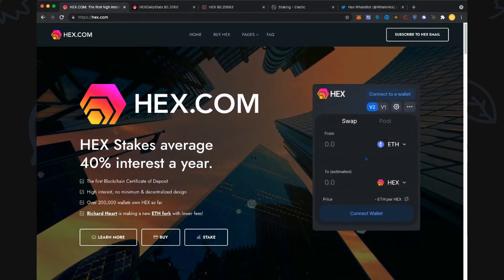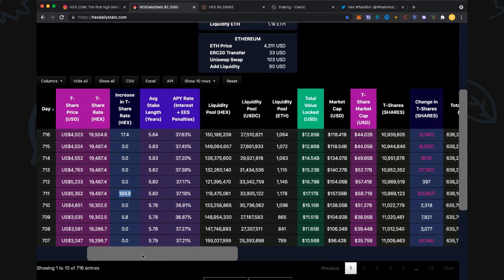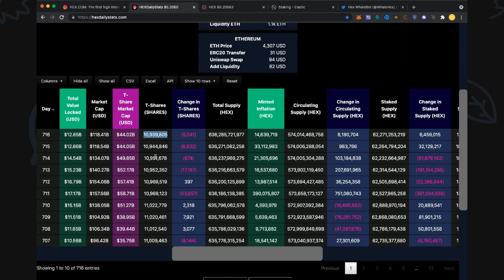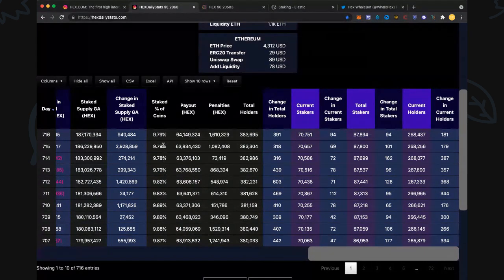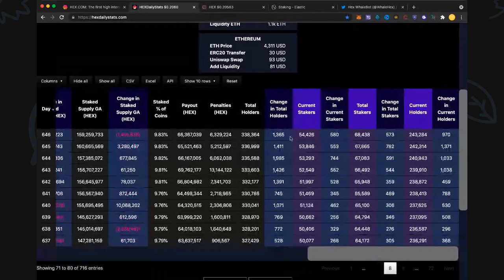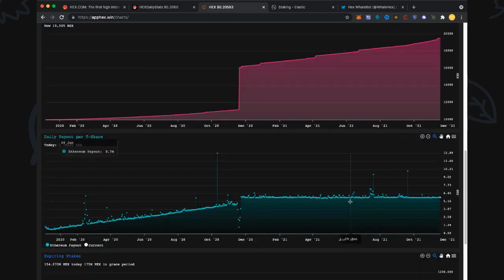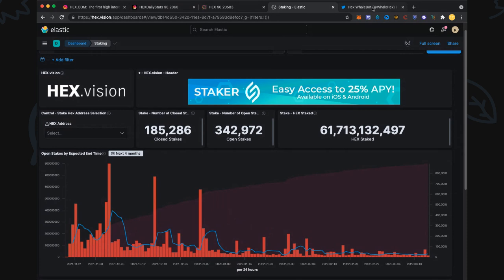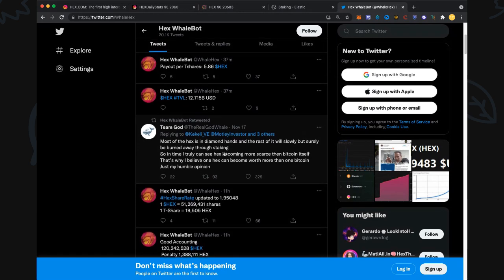Hex God Whale Bullish On Hex! Hex Price Steady! Bring On PulseChain Testnet 2.0! Hex Day 716!